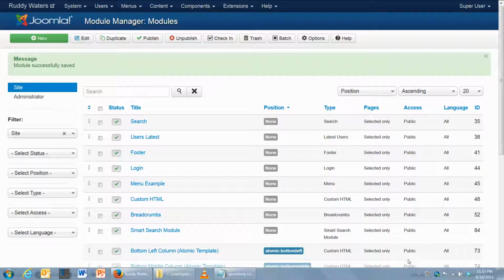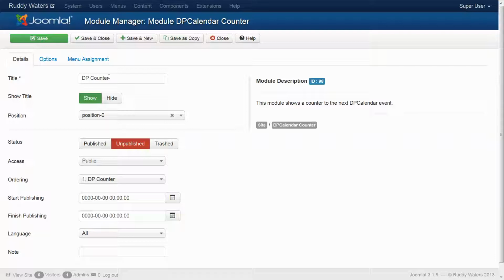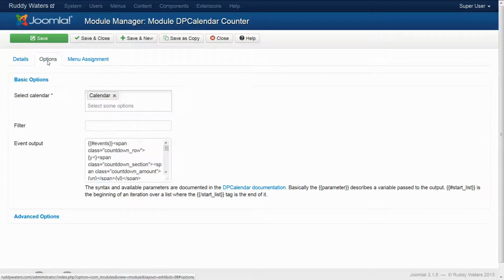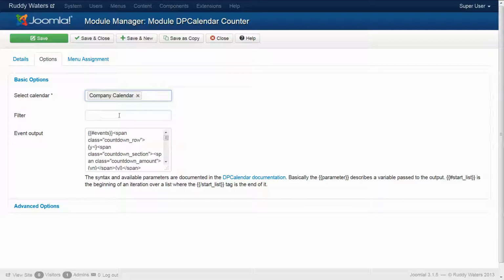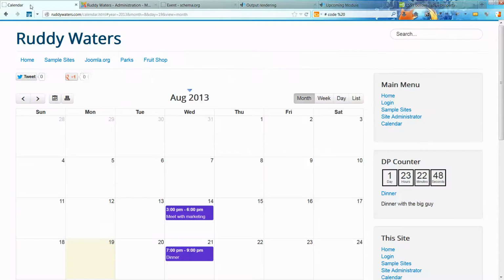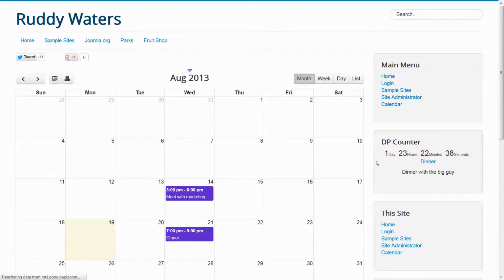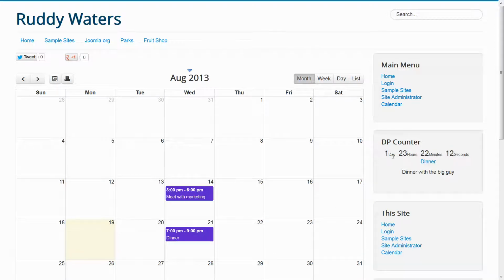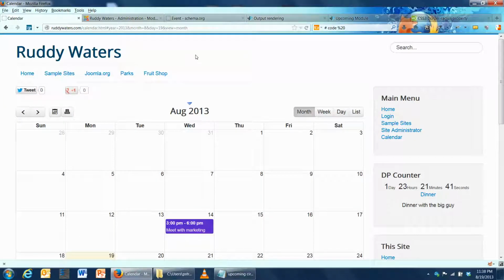DP Calendar Counter Module Setup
Set up the DPCalendar Counter Module for Joomla based websites.  This module counts down the time and days to the next event.